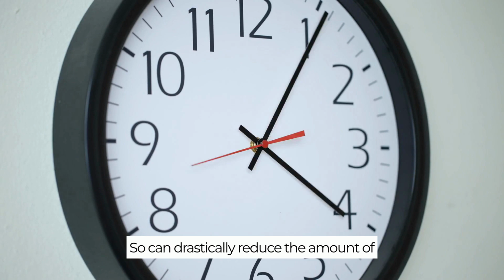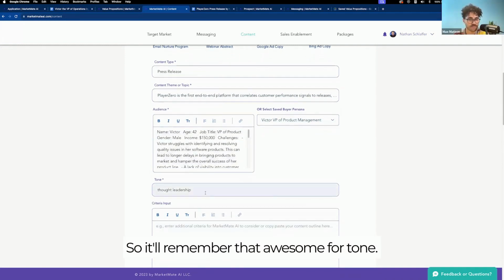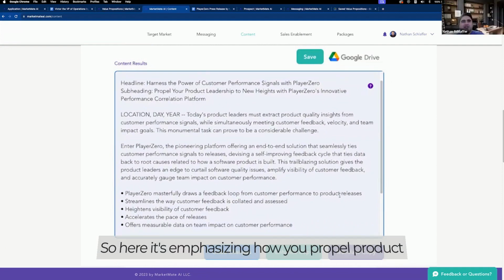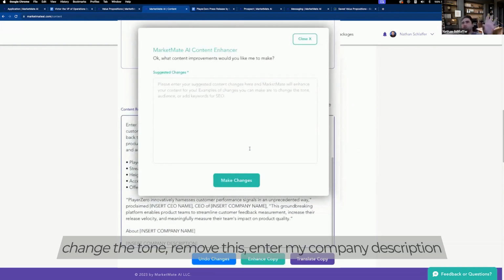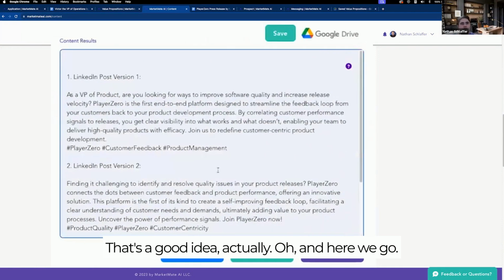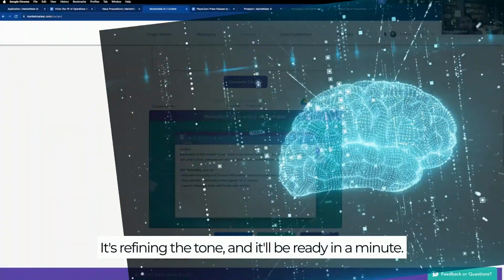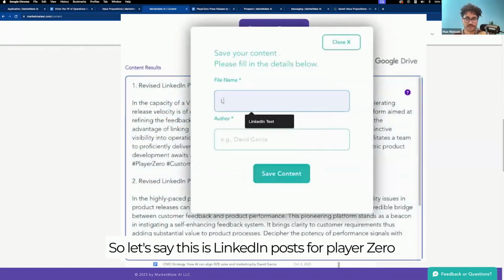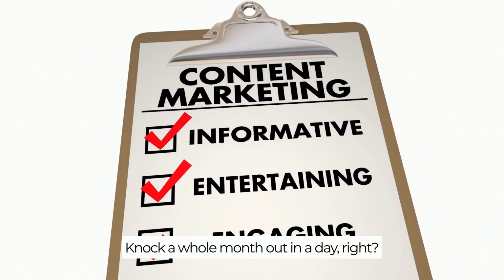In-Depth Look: MarketMate AI's Rapid Content Development Tool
Dive deeper into MarketMate's revolutionary content development tool in this extended demo with Maxwell Matson. Witness firsthand how you can craft entire marketing campaigns and product launches in mere minutes.

From press releases and social media posts to email content, MarketMate's AI-driven platform curates top-tier content tailored to your topic, audience, and tone.
Eliminate the hurdles of writer's block and time-consuming content creation. With MarketMate, you can amplify your efficiency, covering tasks that previously took hours in just moments.

Embrace the future of marketing and scale your efforts like never before.

Special thanks to Maxwell Matson, Head of Growth at PlayerZero, for joining us in this demo. Be sure to follow Maxwell and tune into the "Future of Product" podcast series for more insights: